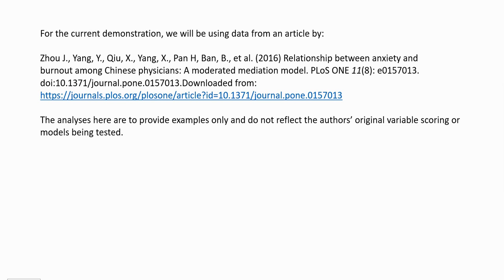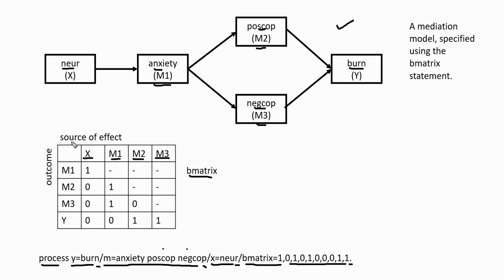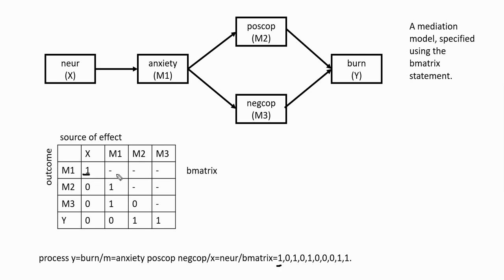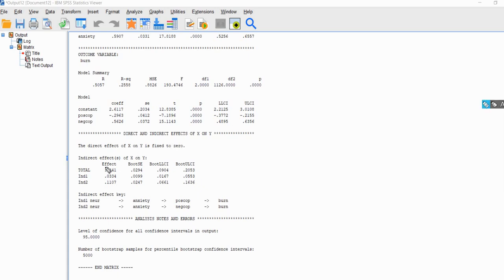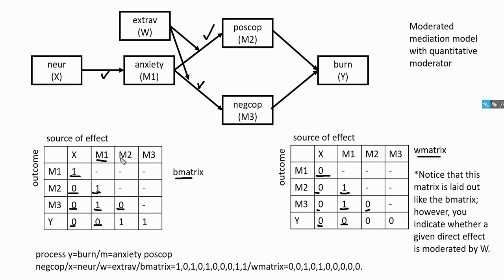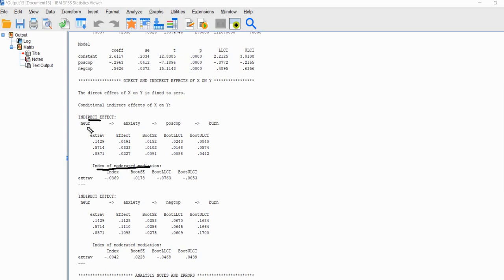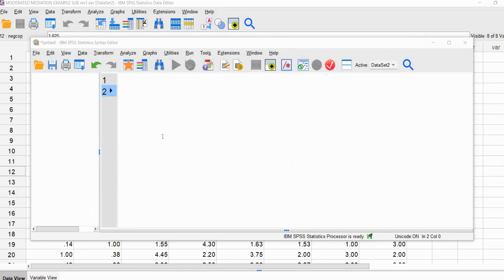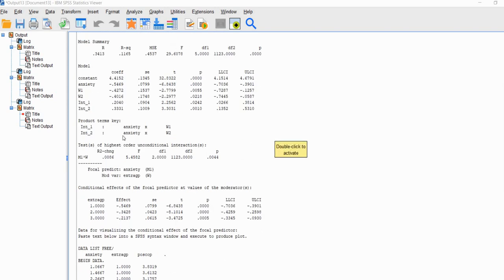Testing a customized moderated mediation model using Process/SPSS: Examples with a single moderator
This video provides a demonstration of how to use Process syntax in SPSS in order to test customizable moderated mediation models (i.e., models not reflected in existing built-in-templates). Included is discussion of the bmatrix and wmatrix statements. This video can be considered a continuation of my discussion from my video 'Building and testing customized mediation models using Process macro', found